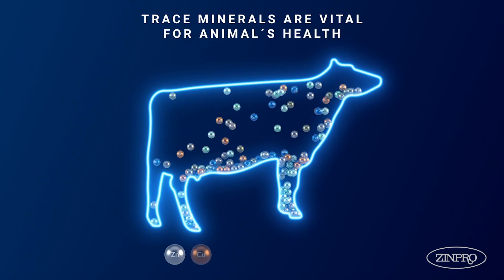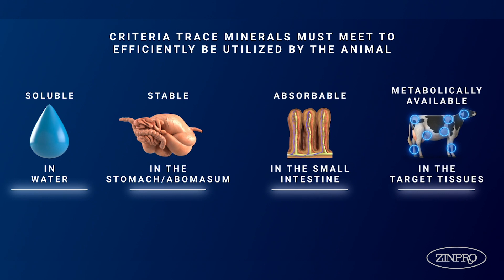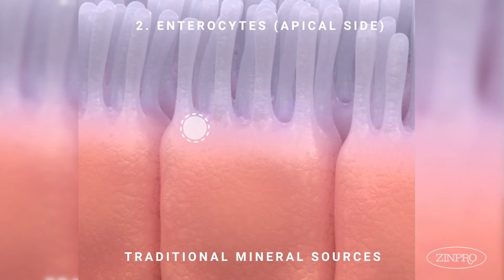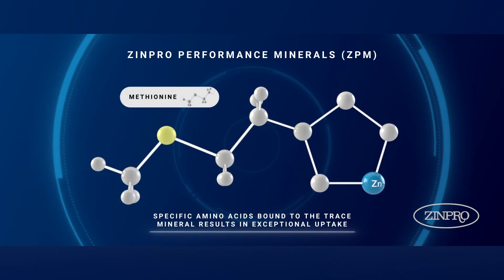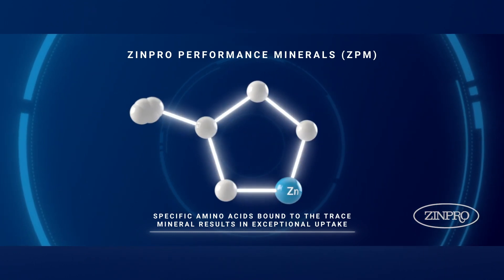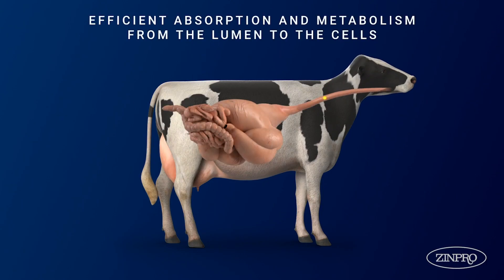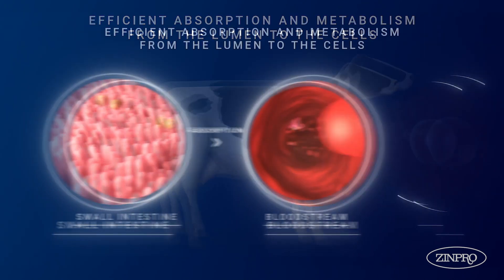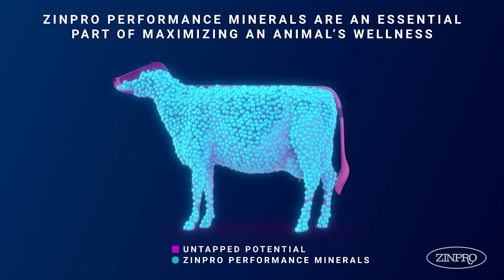Dr. Peter Stark explains Performance Minerals®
Listen to our Global Director of Product Development show how utilizing the amino acid transporter differentiates Zinpro Performance Minerals from others.